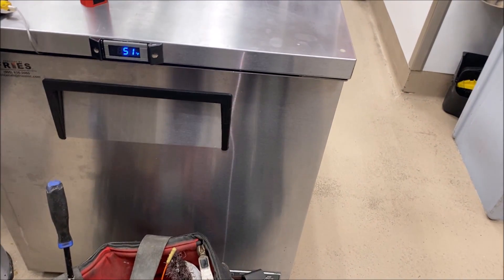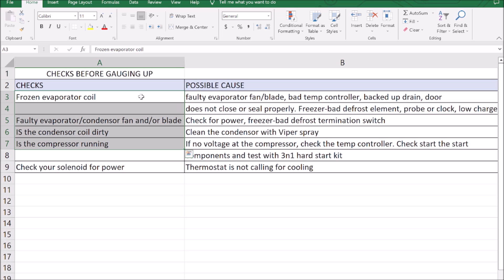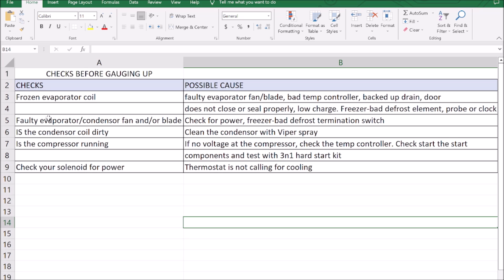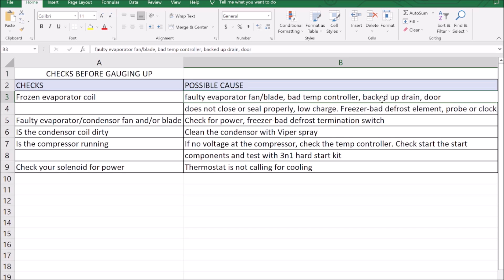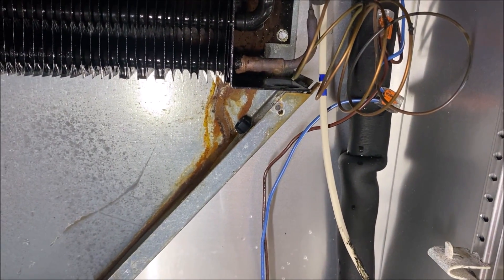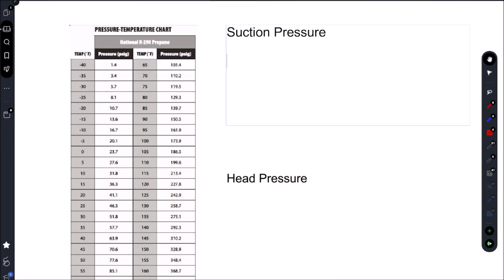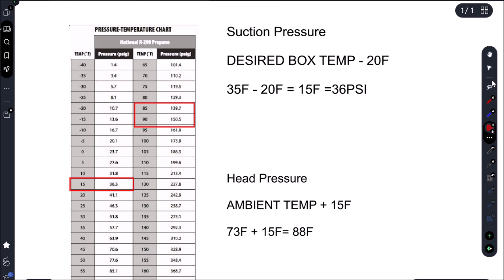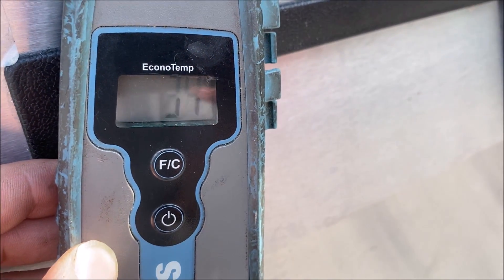True R290 Cooler is not getting cold enough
in this video, i will go over R290 pressures, saturation temperatures and troubleshooting procedures for a reach in cooler.